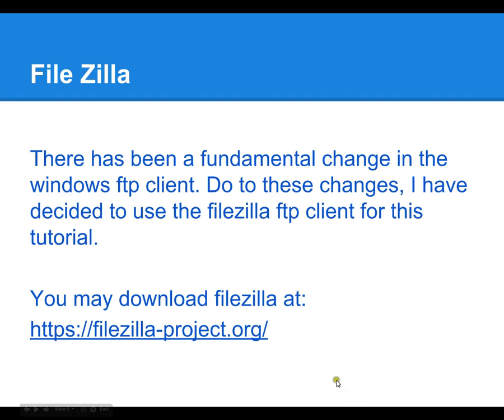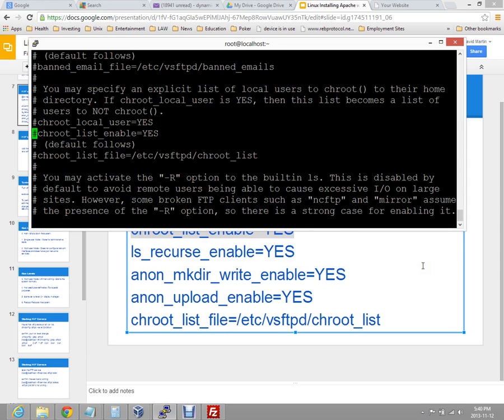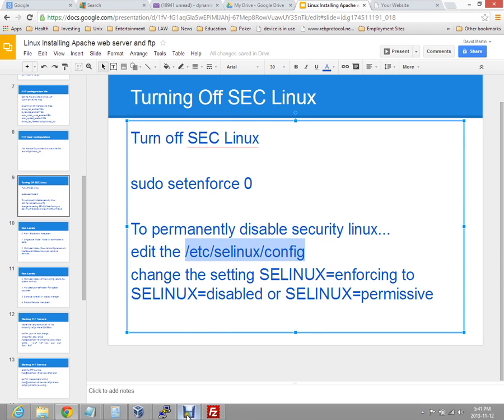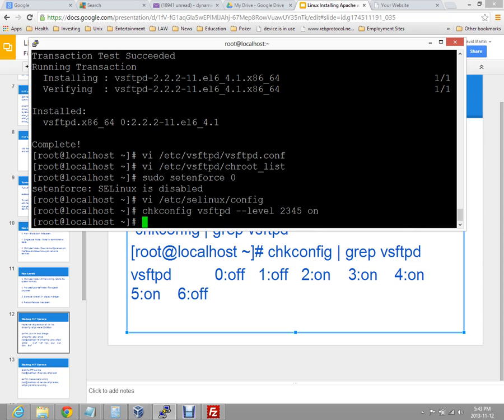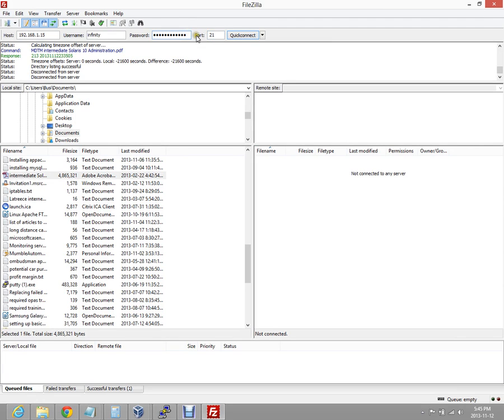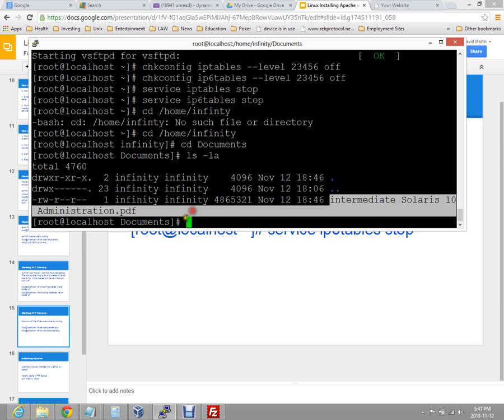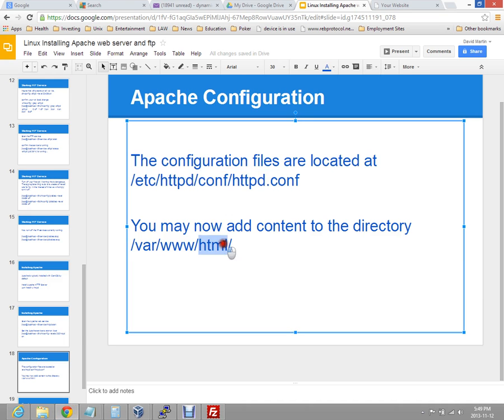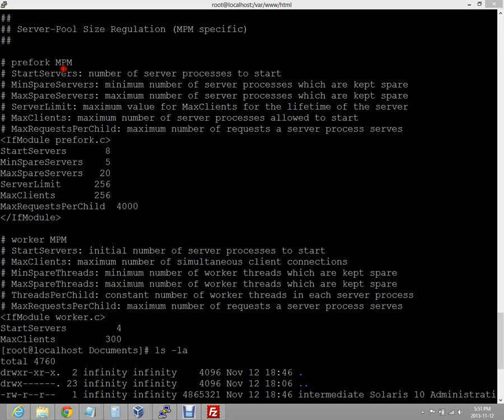Linux Installing Apache and FTP services PRT2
This is the second part to installing Apache and FTP services. This part is a simple